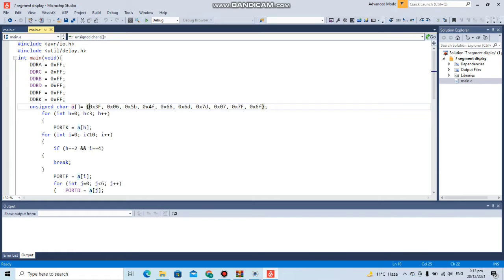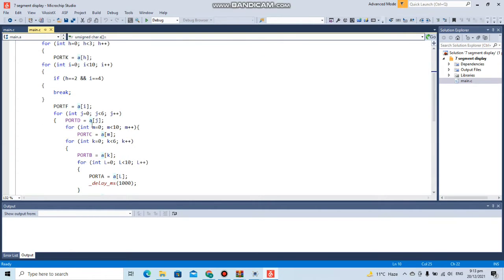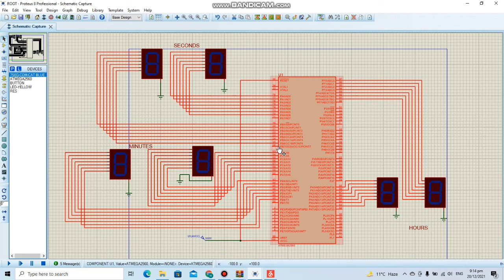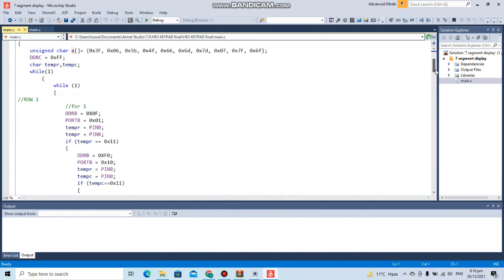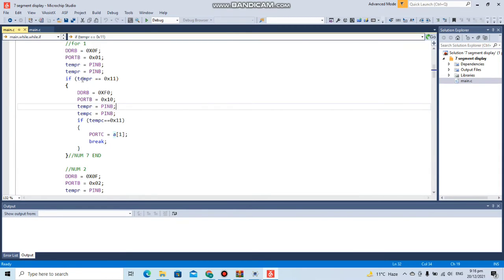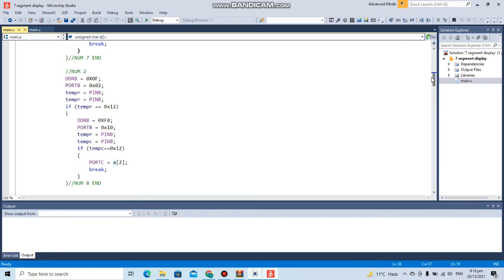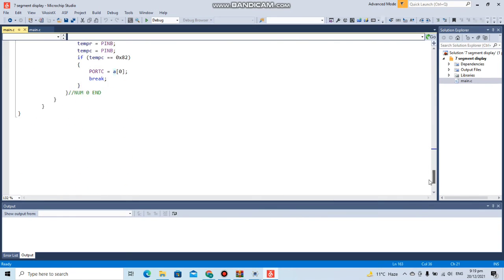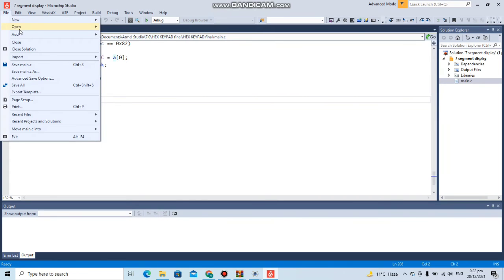MC & ES lab : 04 Simulation